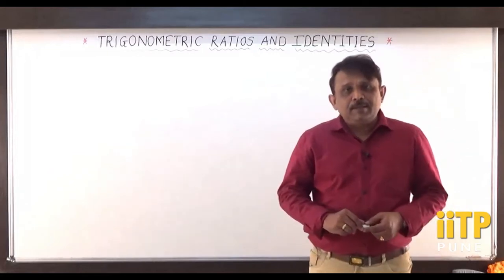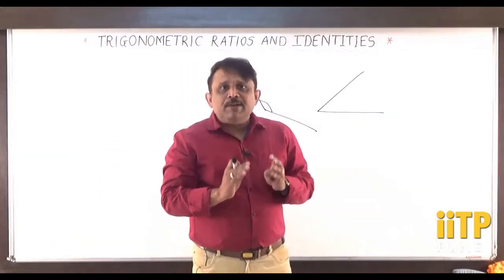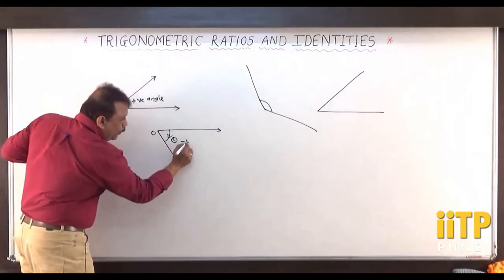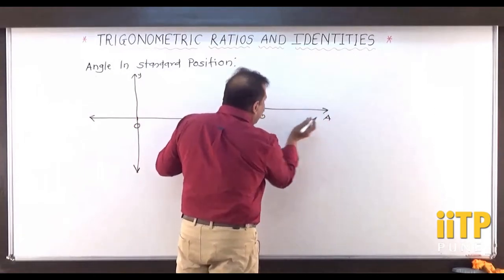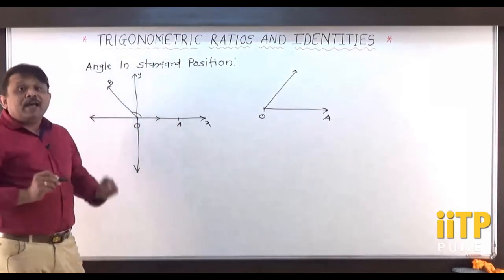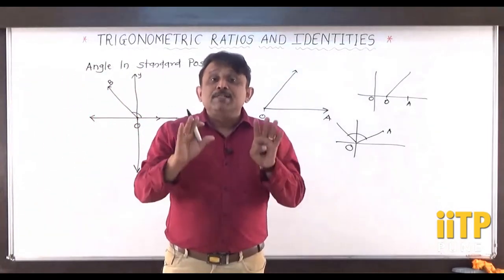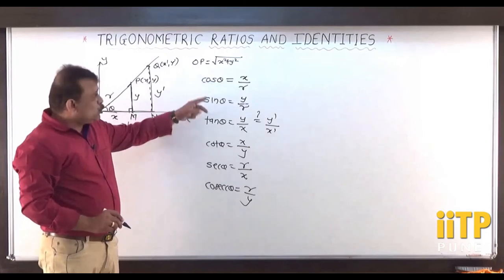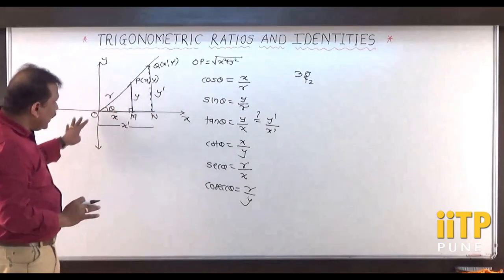Foundation | Maths | BASIC TRIGONOMETRIC RATIOS | Study material | JEE & NEET | IITP Classroom Pune.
👍 Nothing Can Hold You Away From Your Goal !
👉 Learn The Smart Way with iiTP – Classroom. An Efficient Online Learning Solution for JEE & NEET.
👉 Level- Foundation
👉 Maths  - BASIC TRIGONOMETRIC RATIOS